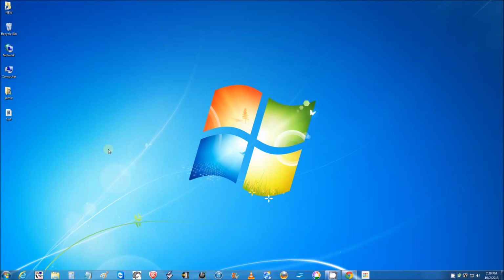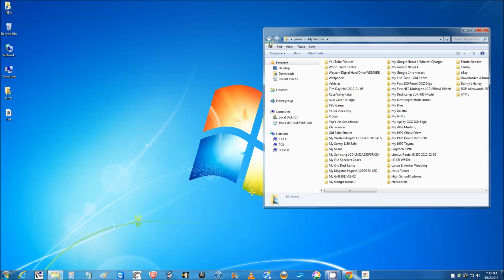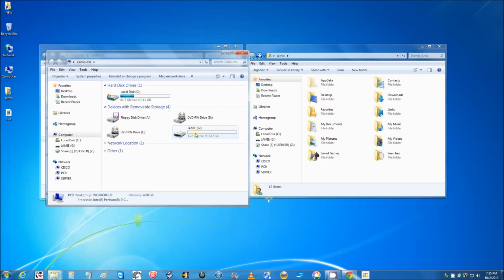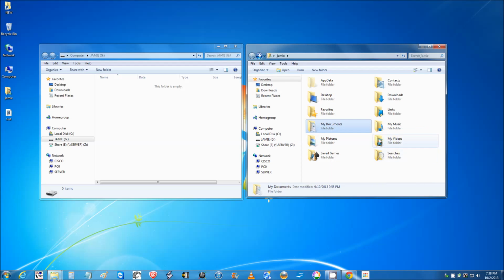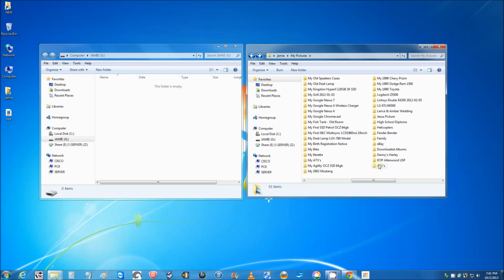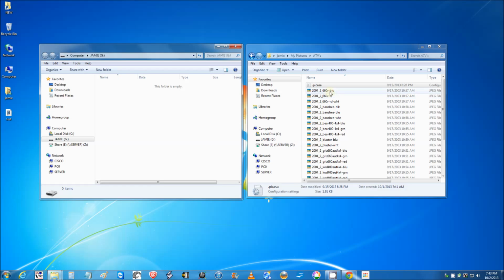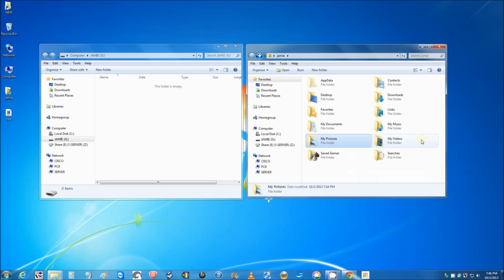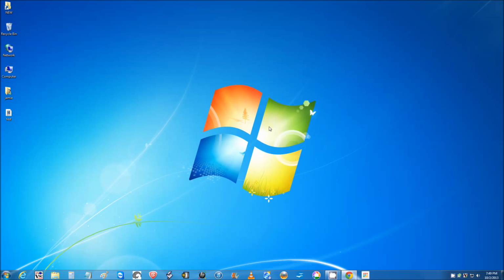How To Copy/Transfer/Pictures/Files From Windows 7 PC to USB Flash Drive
How to copy, transfer, save, backup or cut and paste your pictures, photos or images and files to a Win7 PC to a USB Flash Drive. How to check your folder properties so you know what the correct size USB flash drive is to buy. How to safely eject or unmount your USB flash drive before removing or pulling it from your computers USB port. Great video for beginners. Step by Step.